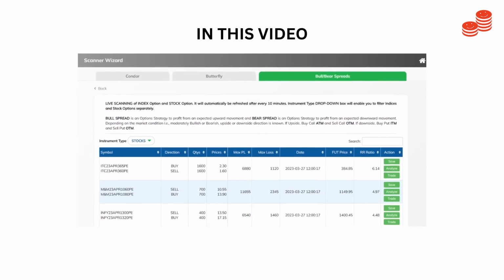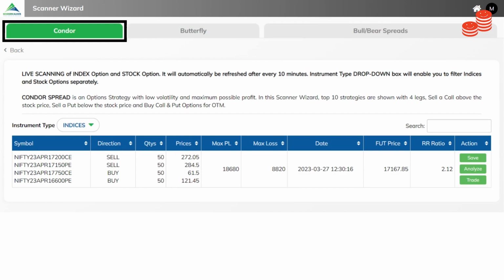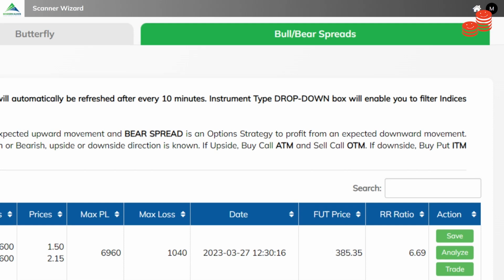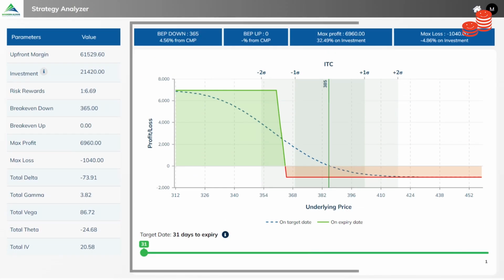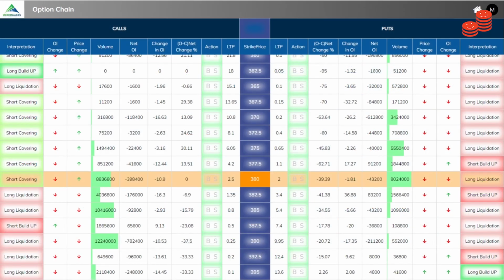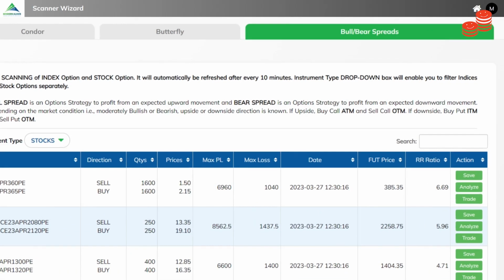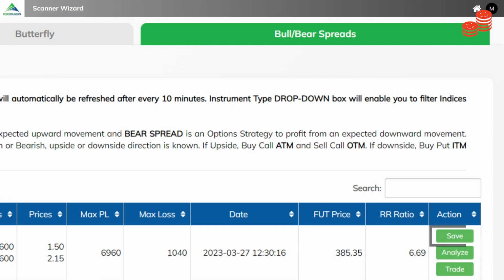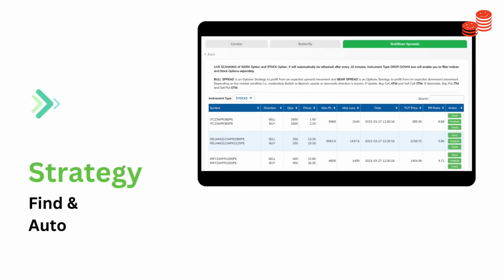How to Use Scanner Wizard to find Market Neutral and Directional Strategies with Ease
The Scanner Wizard is a powerful tool that can be used to scan the market for stocks that meet certain criteria. This can be a great way to find trading opportunities, whether we are looking for market neutral or directional strategies.

In this video, we will walk you through the steps on how to use the Scanner Wizard to find market neutral and directional strategies.

✔️ Almost Zero Brokerage – Save on fees with flat ₹9/- per executed order or Trade at  ₹ 999/- Monthly Brokerage Plan across each segment, Orders exceeding 1,000 in a month, brokerage of ₹1 per order will apply
For Any Query Call @ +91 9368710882